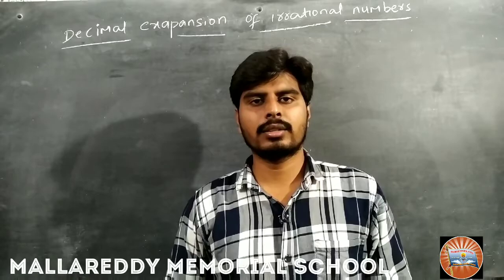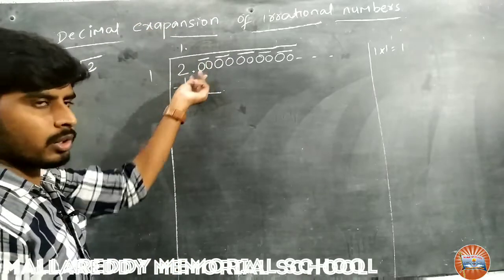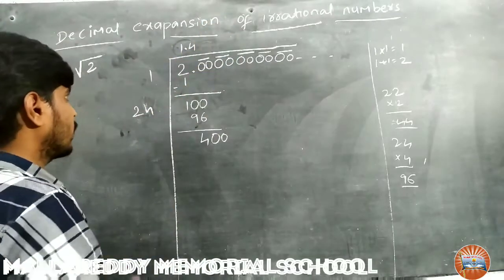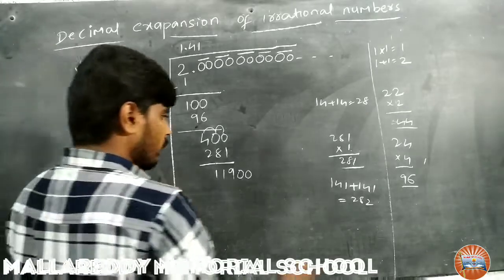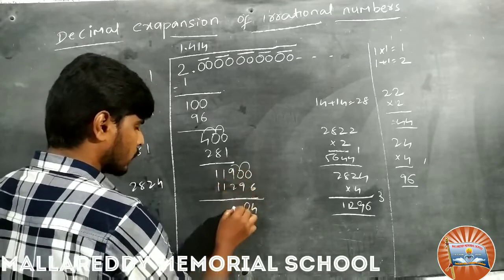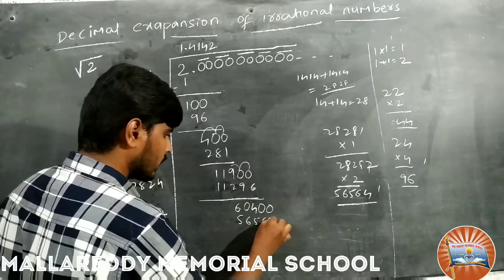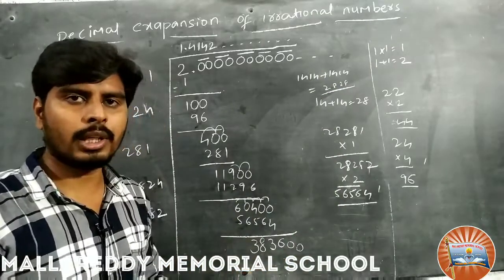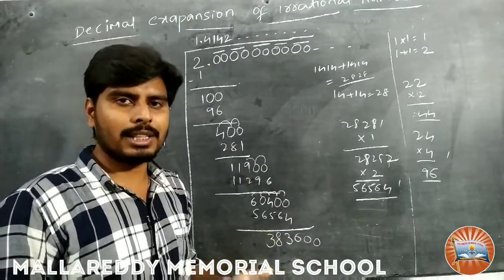MRMS VARNI DC: Grade-9, Sub: Maths, Ch: 1, Topic: Real numbers, Decimal expansion of root 2